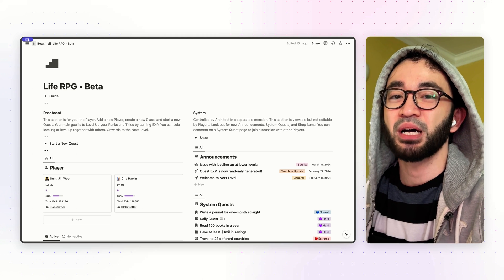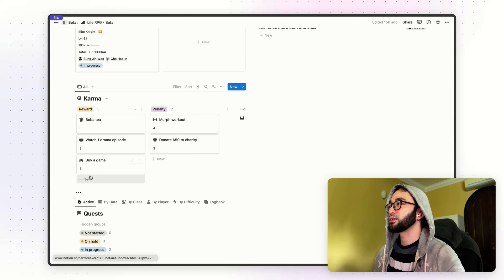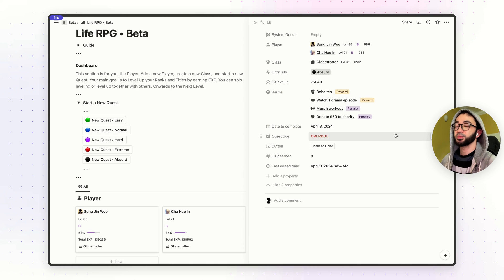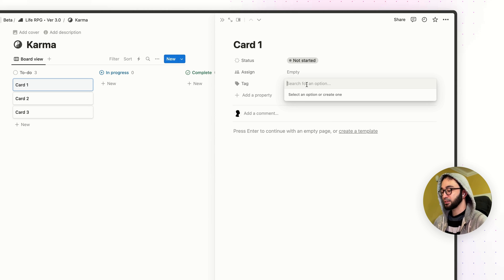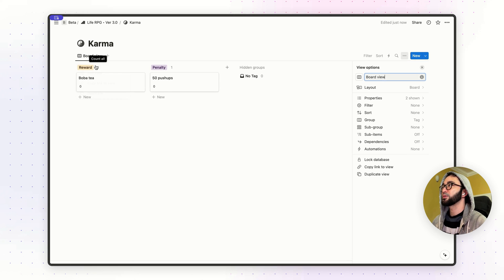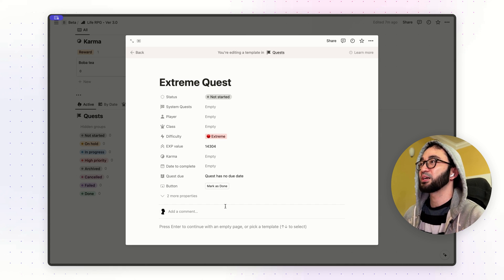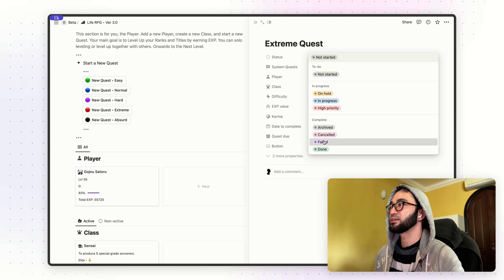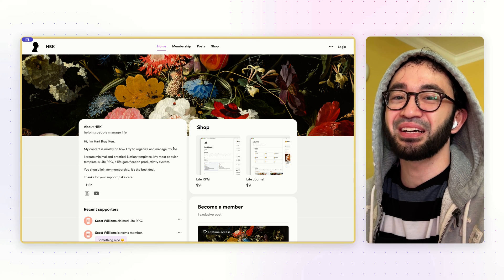Solo Leveling in Notion - Penalize and Reward Yourself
Introducing our most requested feature for Life RPG: Penalty system or what I call, the Karma System. This video tutorial shows how it works and how you can update your Life RPG template to this latest version.

Get Life RPG
- To get the Life RPG template, head over and select Life RPG.

What is Life RPG?
- Life RPG (Next Level) is a life gamification productivity system based on the popular manhwa, Solo Leveling.
- Life RPG helps motivate individuals to complete life goals in a fun fashion.
- Unlike most complex gamification Notion templates, Life RPG was designed to be simple, minimal, and straightforward.
- For the massive Solo Leveling global fan base, this template will make them feel at home with recognizable terms like Ranks, Monarch, Quests, System, and more.

The video editing/recording software I'm using
- It's called Tella.

Timestamps/Chapters:
0:00 Intro
0:51 Your requests are heard!
2:20 Preview of Karma System
7:00 How to update your template
17:56 You're invited to Shadow Garden